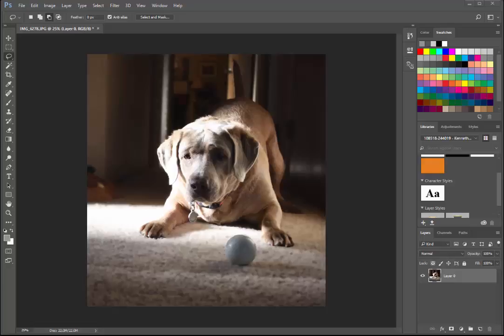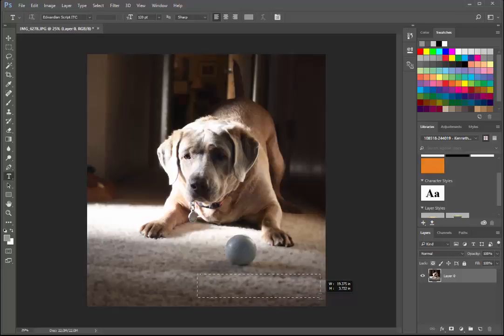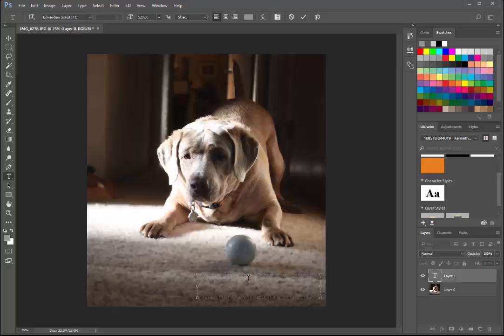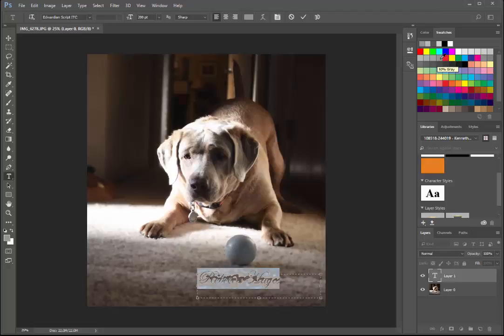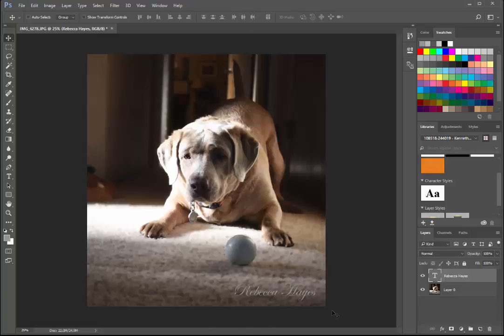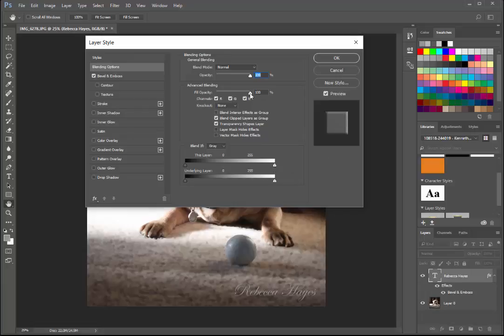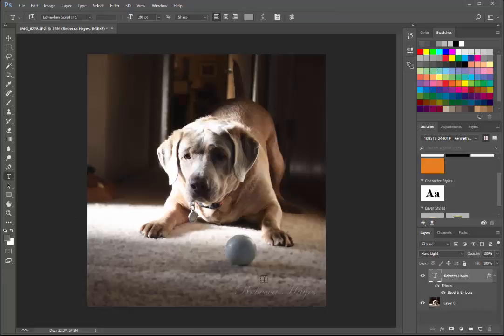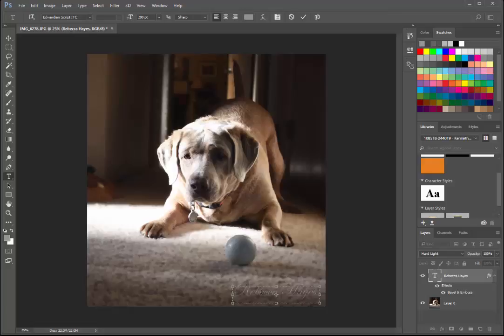How to Add a Signature to your Photo - Adobe Photoshop CC